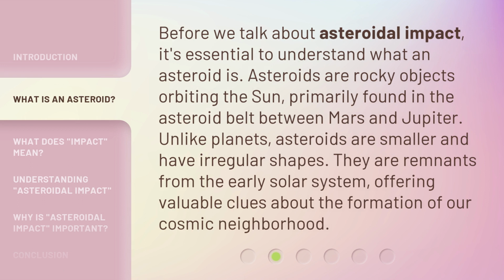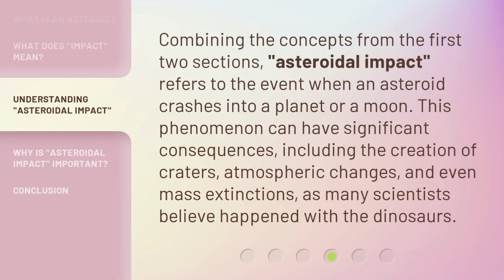Understanding "Asteroidal Impact": A Guide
Unlocking the Secrets of Asteroidal Impact: A Guide to Understanding • Embark on an eye-opening journey as we delve into the fascinating realm of asteroidal impact. Discover the untold stories of cosmic collisions and unravel the mysteries of these extraordinary events. From the formation of craters to the cataclysmic consequences, this guide will equip you with the knowledge to comprehend the awe-inspiring power of asteroids.

00:00 • Introduction - Understanding "Asteroidal Impact": A Guide
00:32 • What is an Asteroid?
01:01 • What Does "Impact" Mean?
01:26 • Understanding "Asteroidal Impact"
01:53 • Why is "Asteroidal Impact" Important?